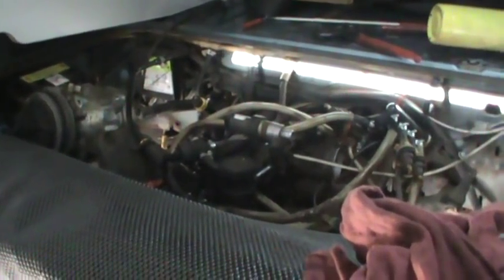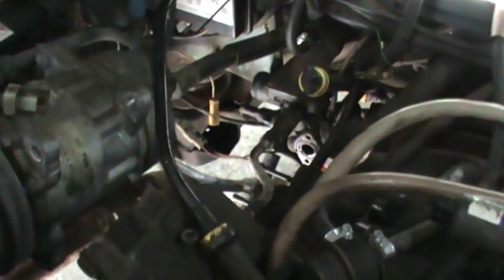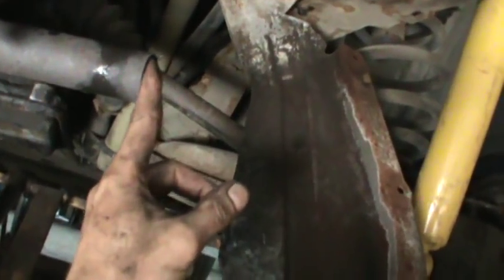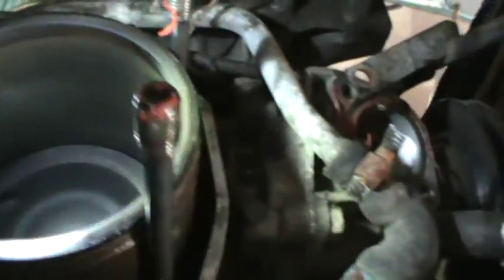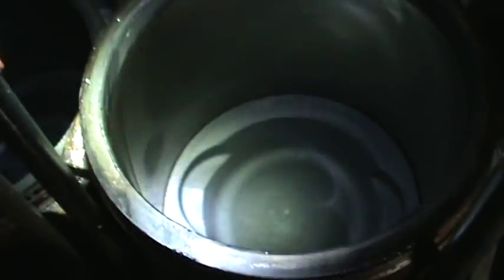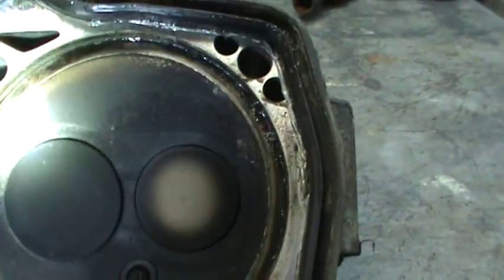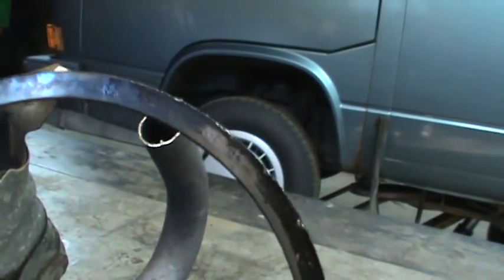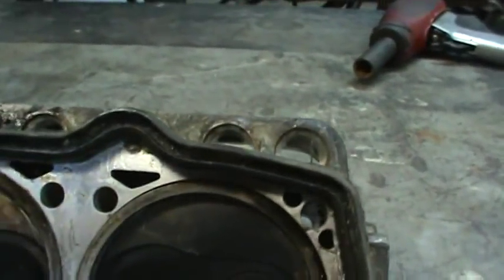1988 vanagon heads removed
working on fixing the blowby into the coolent